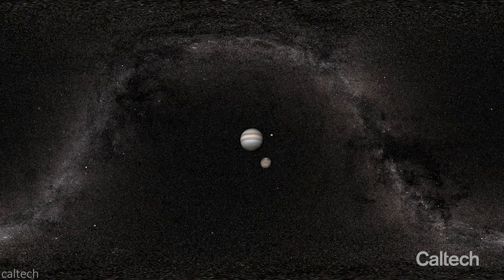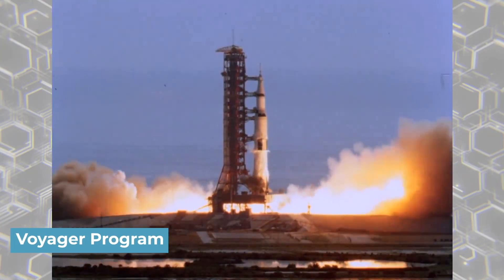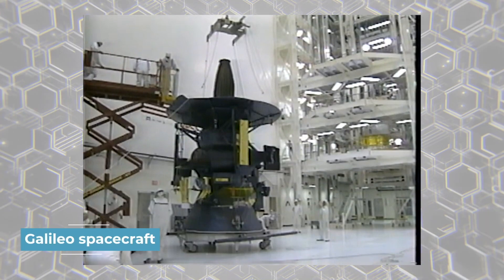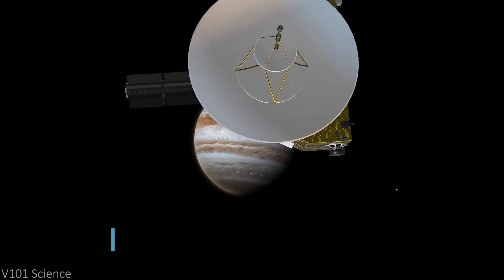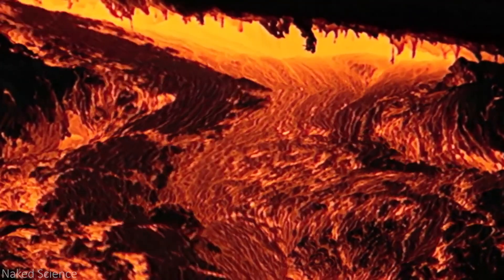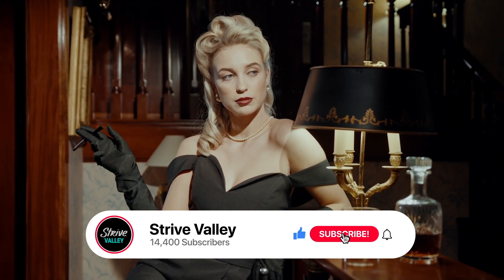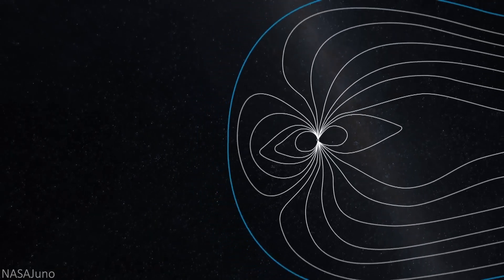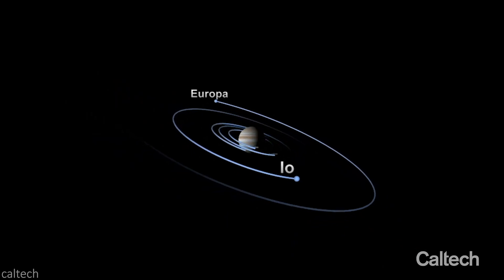Why Io Is The Strangest Moon NASA Has Discovered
Out of Jupiter's 53 named moons and 26 unofficially named moons, Jupiter’s Io has got to be the strangest. As the fourth-largest moon in our Solar System, Io is the only object outside of Earth that is observed to have active volcanoes. In fact, Io has hundreds of active volcanoes making it the most volcanically active object in our entire solar system. According to NASA, the moon's volcanoes have reached temperatures upwards of 1,650 degrees Celsius.

However, the Io moon also fosters an average surface temperature of negative 130 degrees Celsius. Thanks to this massive difference in temperature, Io is covered in sulfur dioxide snowfields alongside volcanoes with 400-kilometer-high plumes.

As one of the hottest and most active moons in the entire Solar System, Io puts on quite the show. The moon put on such a show that it was discovered in 1610 by Galileo before its naming in the mid-1800s.
Even with its discovery, there wasn't any information on the moon until NASA's 1972 launch of Pioneer 10. It took the space probe a year to fly past Jupiter, where it discovered a belt of radiation surrounding Io, suggesting a potential atmosphere.

In more recent times, NASA’s New Horizons space probe captured Io enduring a volcanic explosion. And on top of this, the Gemini Observatory discovered that Io's atmosphere collapses during Jupiter eclipses. As it would turn out, Io's sulfur dioxide atmosphere collapses when Jupiter's shadowing of the moon freezes the atmosphere. This happens every 0.9 days, which is half of Io's 1.8-day planetary orbit.

Remember, Io's surface temperature averages at about negative 150 degrees Celsius. So when it passes into Jupiter's shadow, the moon ends up cooling to negative 168 degrees Celsius, which actually freezes Io's atmosphere, turning it to frost. Yes, the moon's atmosphere actually freezes and almost snows back to its surface before sublimating to a gaseous form.

That's incredible and incredibly helpful, as this discovery helped NASA better understand how Io manages to hold its own atmosphere. See, sulfur dioxide freezes at around negative 73 degrees Celsius. That's 77 degrees higher than Io's average surface temperature, meaning that the atmosphere should freeze over more often than not.

Io's own atmosphere freezes and returns to the planet as frost, simply because Jupiter passes between the moon and the Sun. Once a day. With an effect similar to the Moon's on Earth's oceans, will Io eventually have lava tides?

Speaking of which, you may be wondering, why is Io volcanically active while the other three Galilean moons aren't? Why does Io theoretically hold the least amount of water out of any object in our Solar System? How were the Galilean moons formed like planets?

There are still many more questions, and they're all towards a moon that has been studied for nearly 50 years. NASA has sent multiple missions directly to Io or redirected towards Io, and we now have more questions than at the time of those launches. In the 1970s.

So, with all that being said, what do you all think? Thanks to Io's forever-changing surface, will we ever be able to collect information on its history? Or will our attempts to discover the strange moon be covered by the same 1,650-degree lava which has also covered craters?